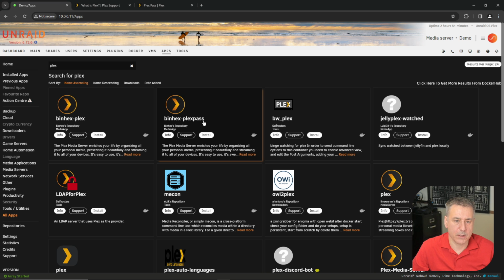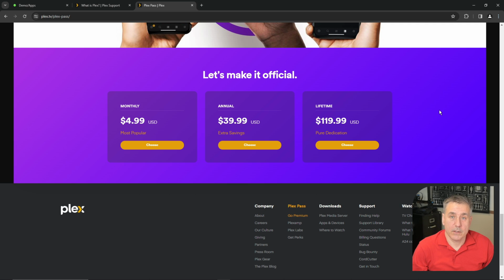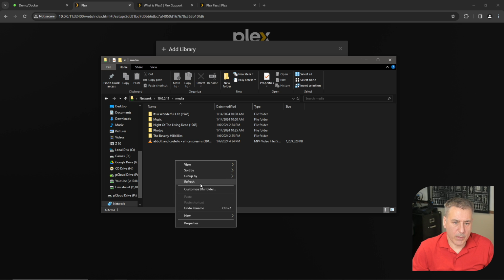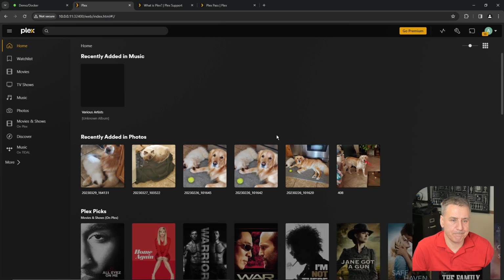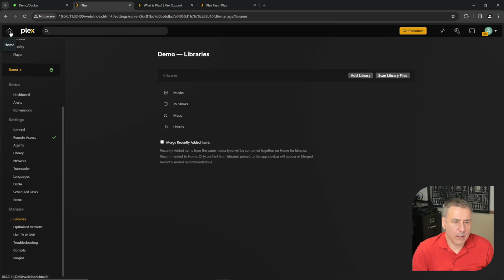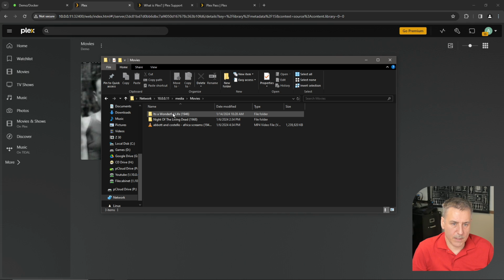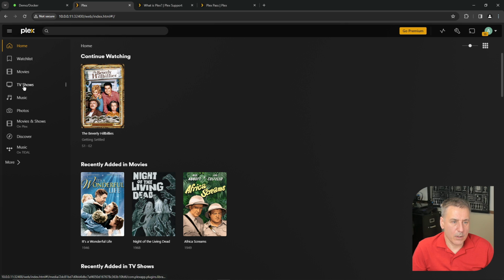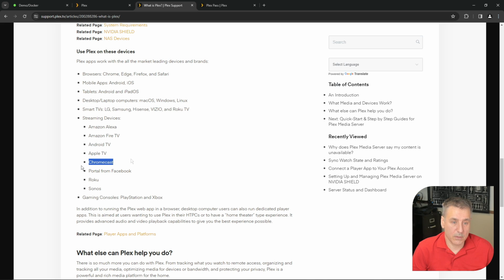Plex on Unraid: The Ultimate Guide for Beginners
In this video, I will show you how to set up Plex on Unraid, a NAS operating system that lets you store and manage your media files. Plex is a powerful media server that allows you to stream your videos, pictures, music, and live TV to any device. You will learn how to install Plex using Docker, configure the Plex settings, and add your media libraries. By the end of this video, you will be able to enjoy your own personal media center with Plex on Unraid.

Our Equipment:
Shure Microphone used at the desk

Nikon Z30

Samsung Flash Drive

Samsung SSD Drive